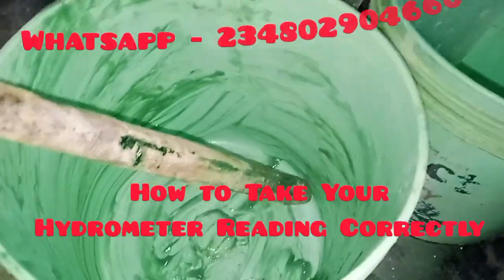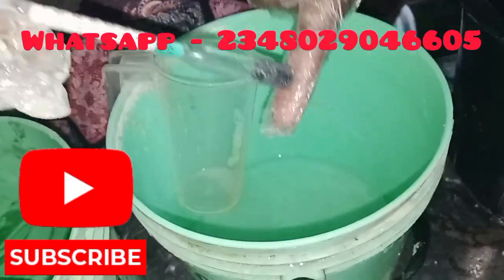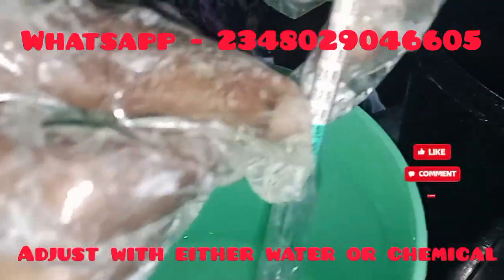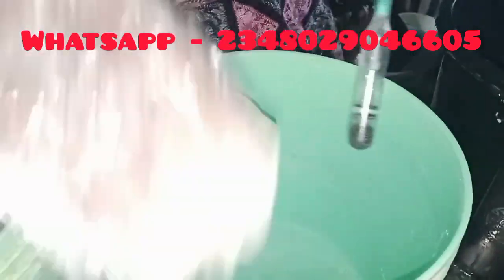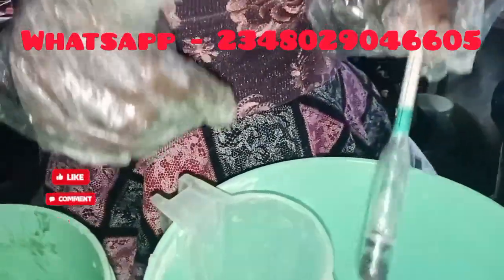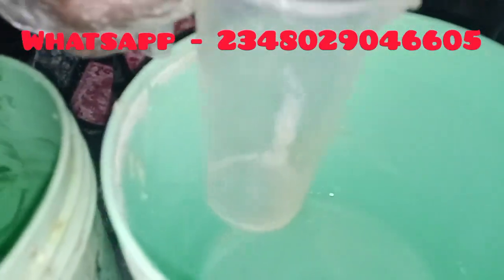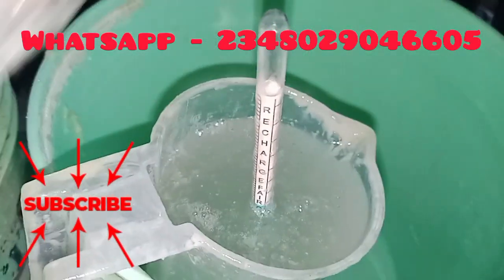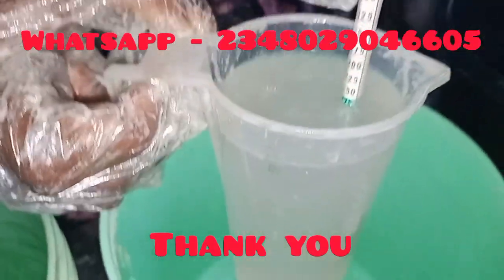How To Use & Read An Hydrometer In Bar Soap Making.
In this video, I took you through how to use and read an Hydrometer correctly.

Throughout the video, we covered everything you need to know about using and reading a hydrometer effectively.

I started by explaining what a hydrometer is and how it works, ensuring you have a solid foundation of knowledge.

You'll gain a clear understanding of its role in measuring the density of your soap mixture, enabling you to achieve the desired texture and longevity of your final product.